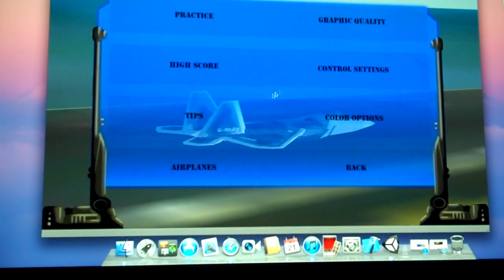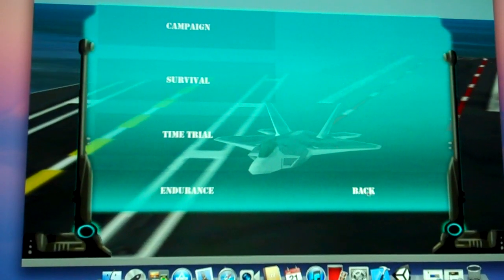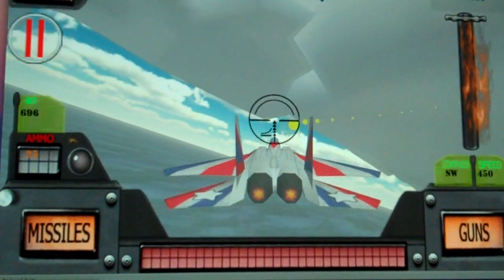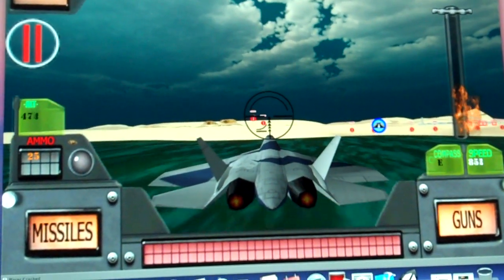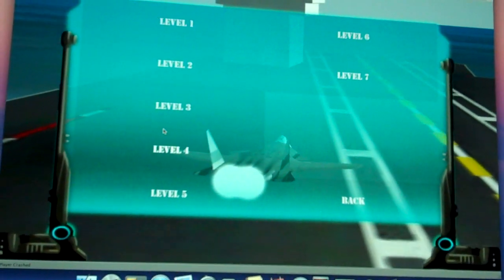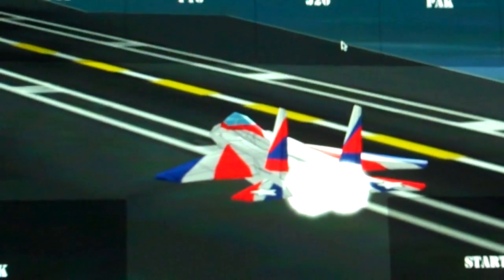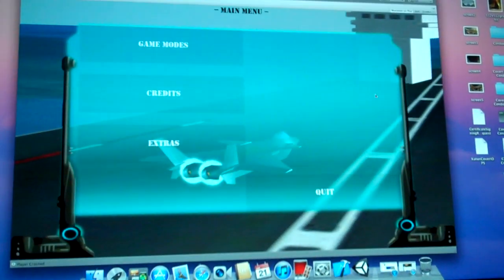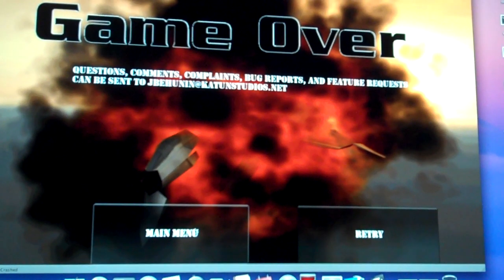Covert OPS: Condor 1.7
You are Condor, just fresh out of flight school on your way home aboard the USS Kennedy when you receive your call to arms. You are now in charge of stabilizing the the enemy region with the use of heavy firepower.